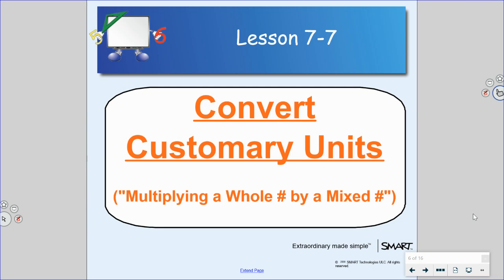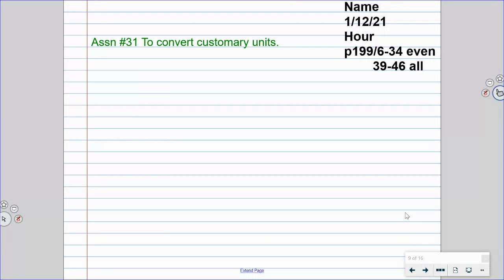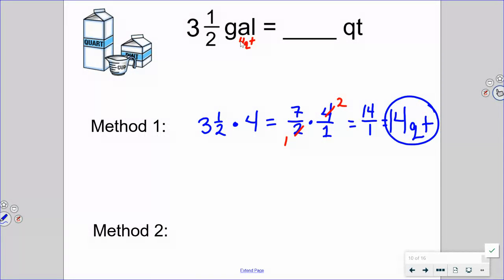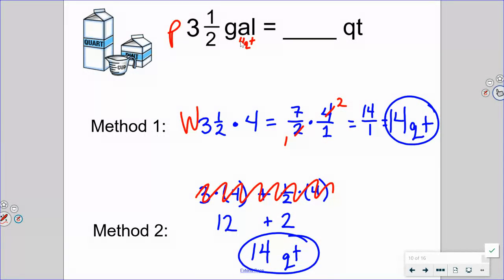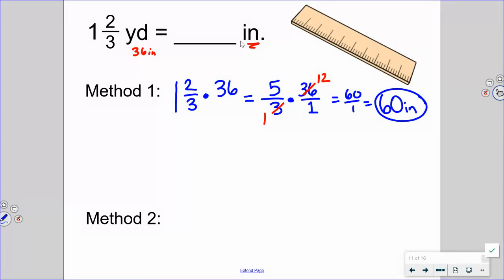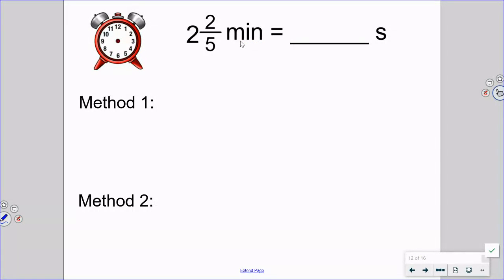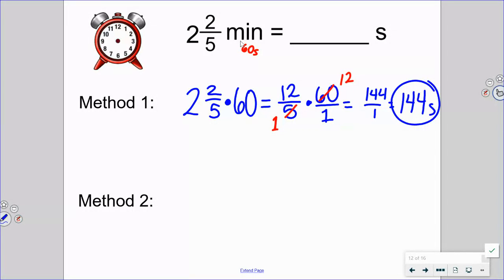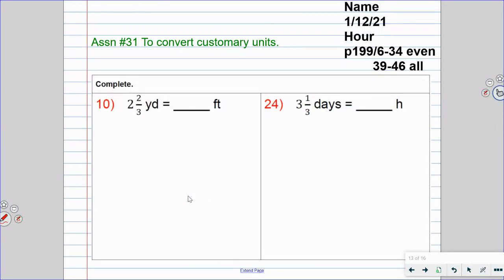Lesson 7-7.Convert customary units